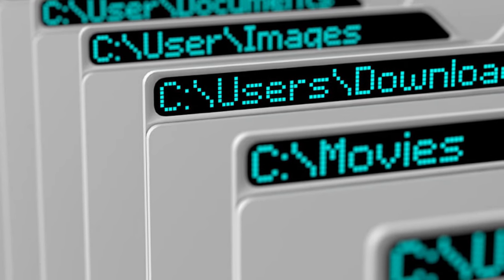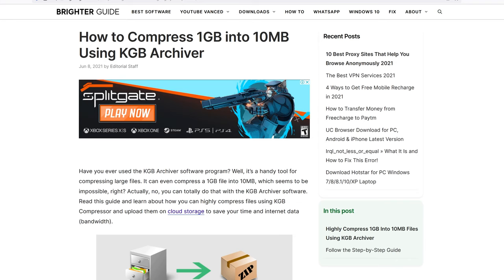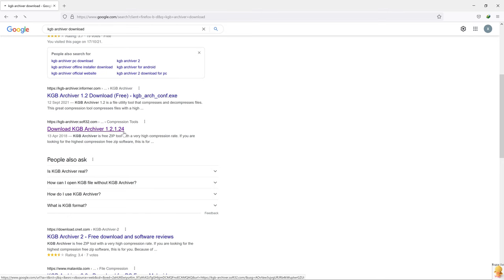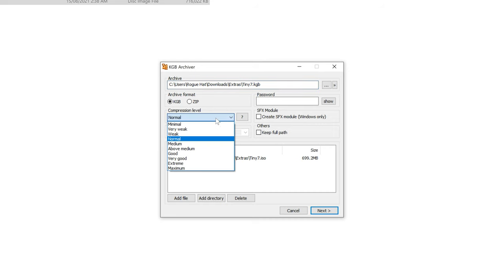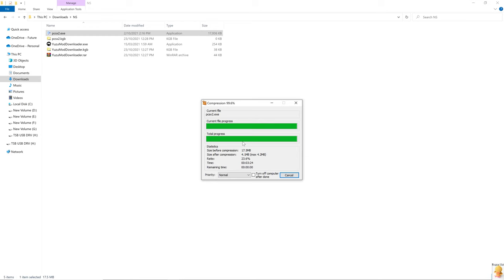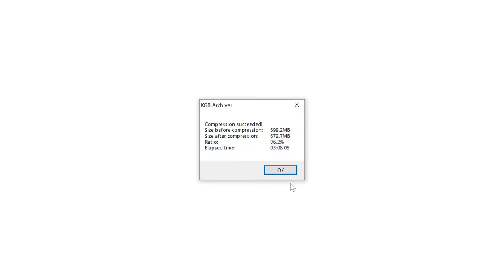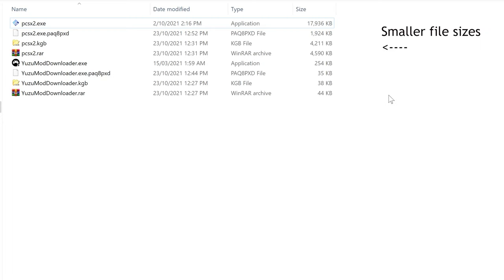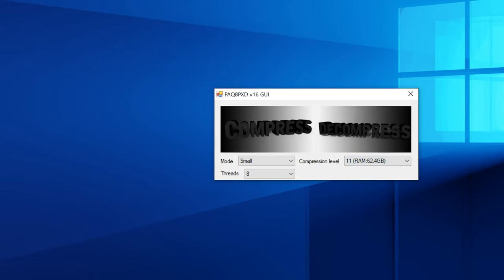Turn 1GB into 10MB? - World's Highest Compression Tool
*** Timestamps:

*** Introduction: 00:00 - 00:47
*** KGB Archiver: 00:48 - 2:04
*** KGB Vs WinRAR: 2:05 - 3:38
*** PAQ8 Vs KGB Vs WinRAR: 3:39 - 4:12
*** PAQ16 & CMIX: 4:13 - 5:13
*** KGB Discontinued: 5:14 - 5:44
*** How does ultra compression work?: 5:45 - 7:27

*** Outro: 7:28 - 8:02

(KGB+ Net framework 2.0 + PAQ8)

(PAQ16 GUI) Your antivirus might give you a false positive with PAQ16.

Please disregard this part. Its for the almighty completely fair in no way rigged algorithm.